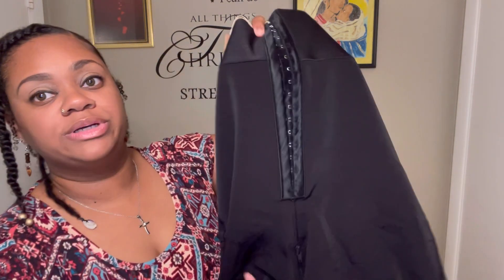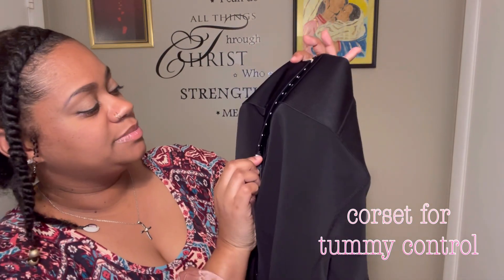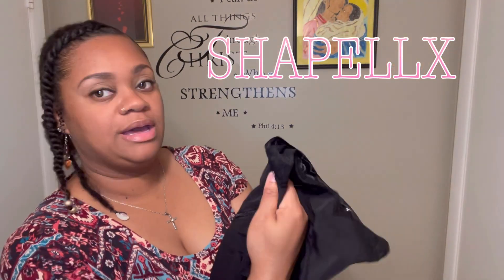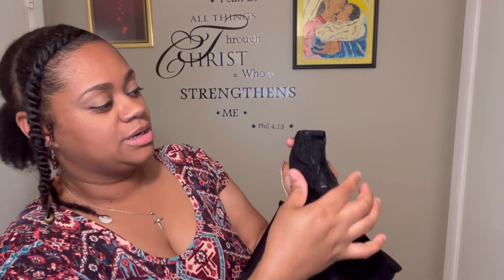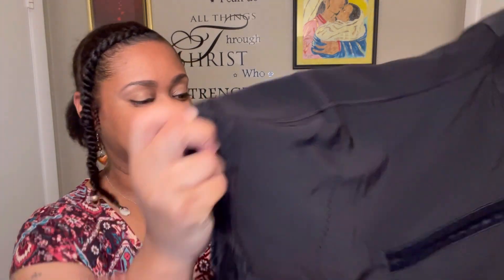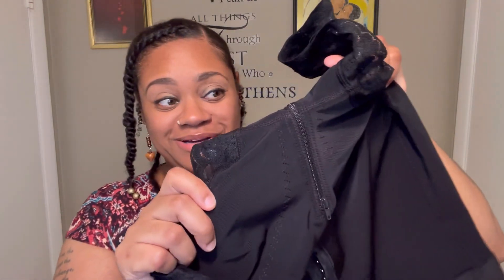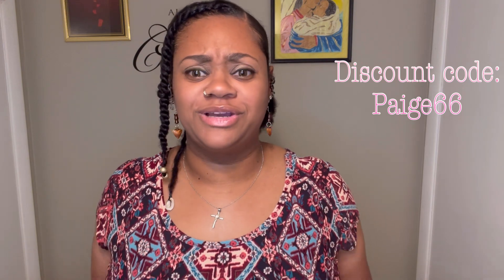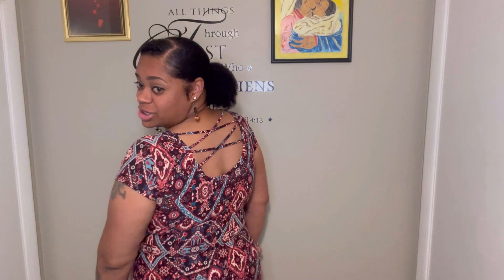GET RID YOUR FUPA INSTANTLY | SHAPELLX Honest Review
Snatch that waist sis…. This shape wear is officially my go to shape wear. My fupa and love handles was instantly snatched 😍 and it is soooo comfortable, literally feels like your not even wearing shape wear.

💗 iHeart Healthy Hair Oils in stock 💗
•Peppermint Tea Tree Oil with infused herbs
•Chebe Hair Growth oil with Chebe powder